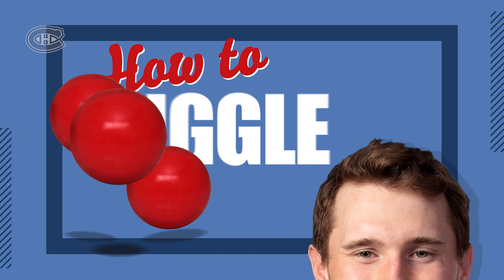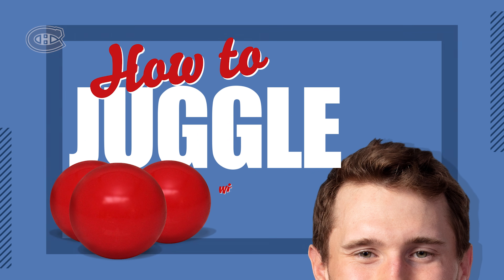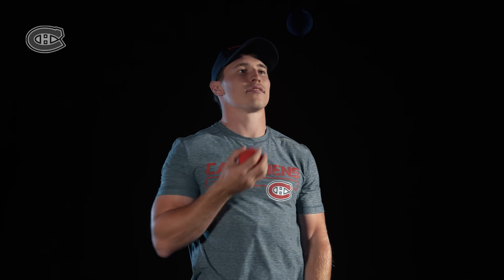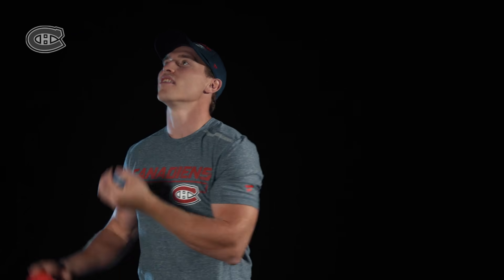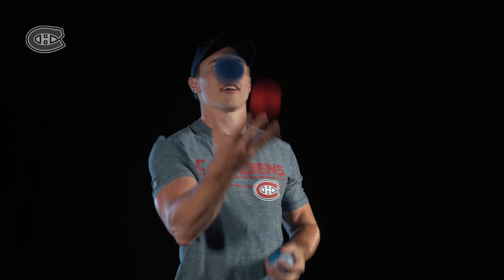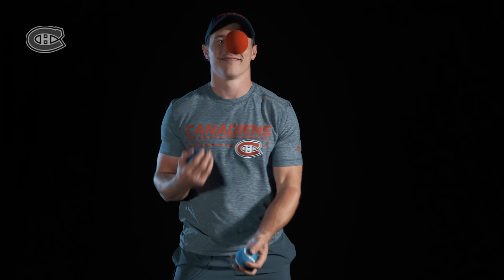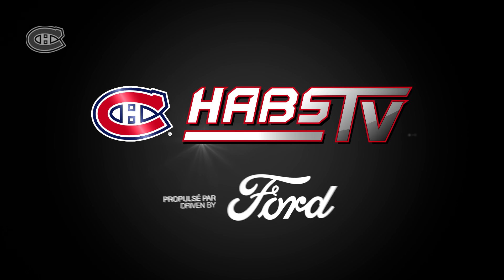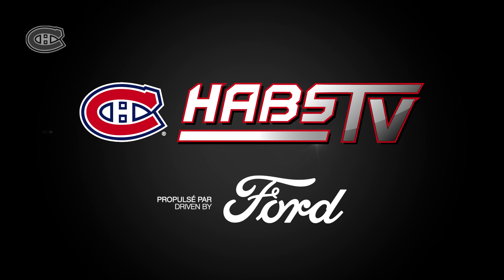Brendan Gallagher teaches you how to juggle | Habs Hidden Talents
Brendan Gallagher reveals his hidden talent to HabsTV, and gives viewers a juggling lesson.